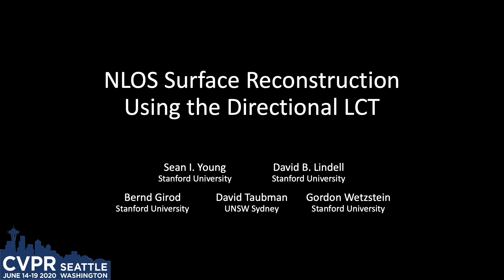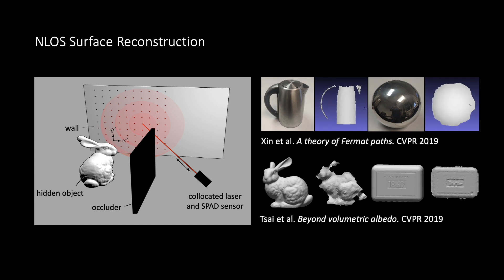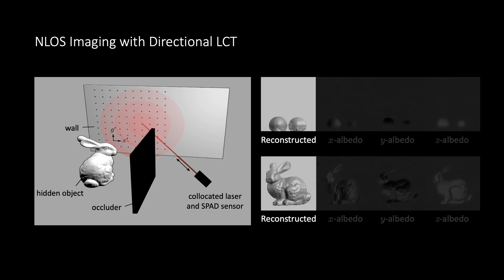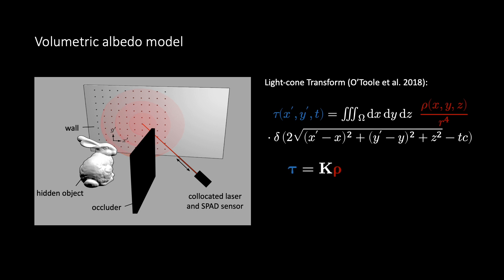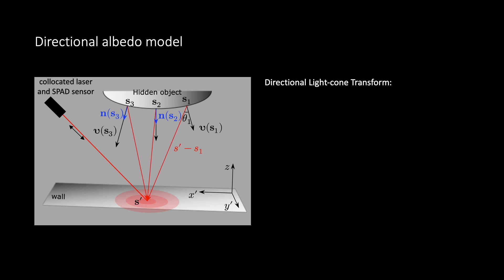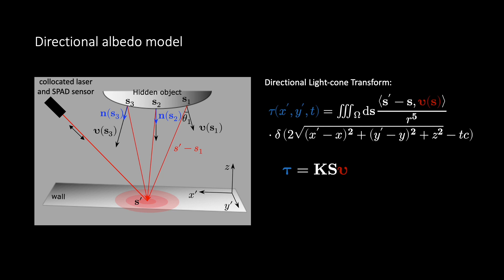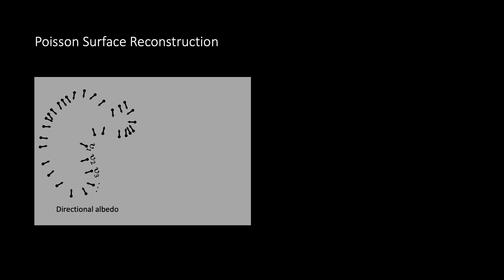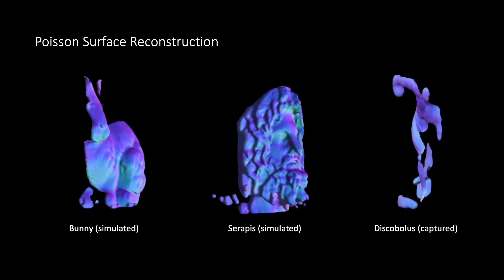Non-line-of-sight Surface Reconstruction using the Directional Light Cone Transform (CVPR 2020)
We propose a joint albedo–normal approach to non-line-of-sight (NLOS) surface reconstruction using the directional light-cone transform (D-LCT). While current NLOS imaging methods reconstruct either the albedo or surface normals of the hidden scene, the two quantities provide complementary information of the scene, so an efficient method to estimate both simultaneously is desirable. We formulate the recovery of the two quantities as a vector deconvolution problem, and solve it using the Cholesky–Wiener decomposition. We show that surfaces fitted non-parametrically using our recovered normals are more accurate than those produced with NLOS surface reconstruction methods recently proposed, and are 1,000× faster to compute than using inverse rendering.